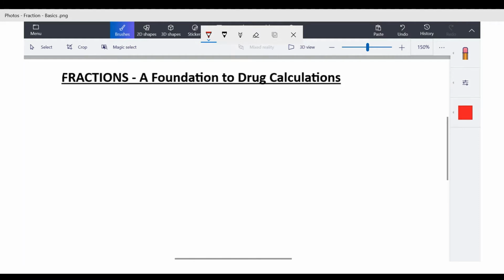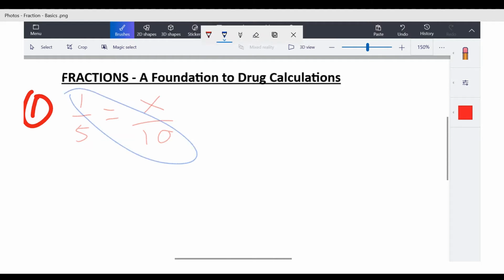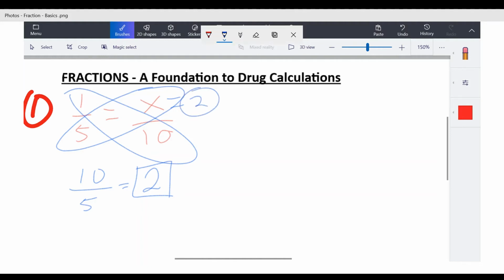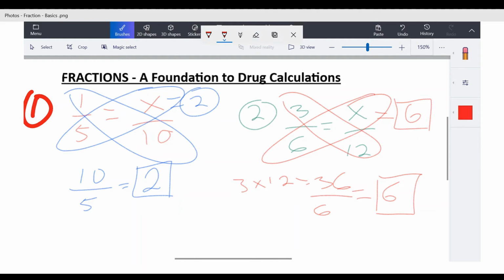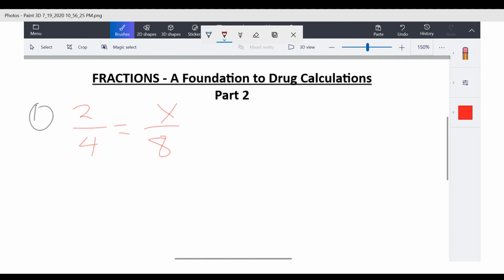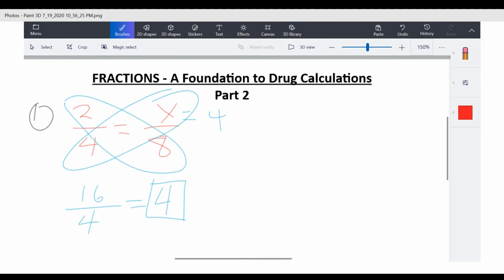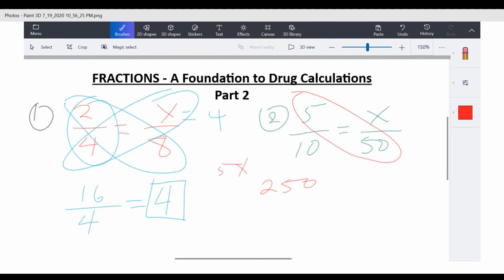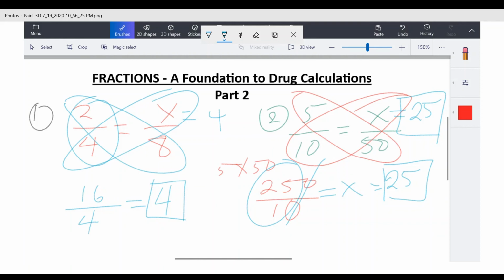FRACTIONS A Foundation to Drug Calculations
Basic Fractions and Cross Multiplication